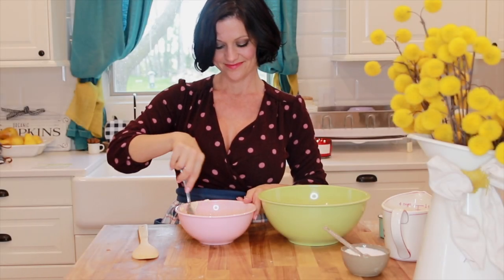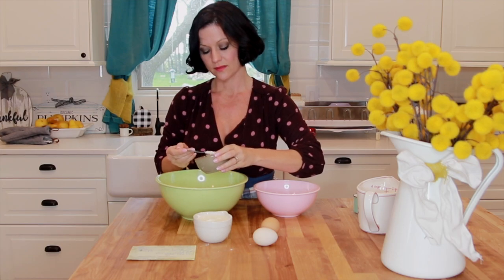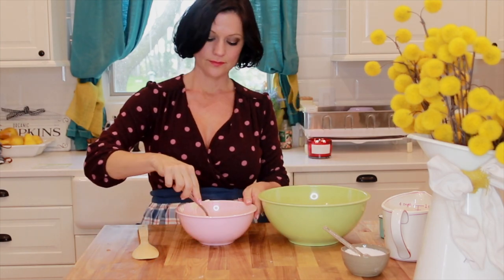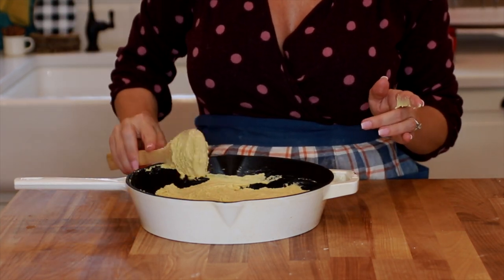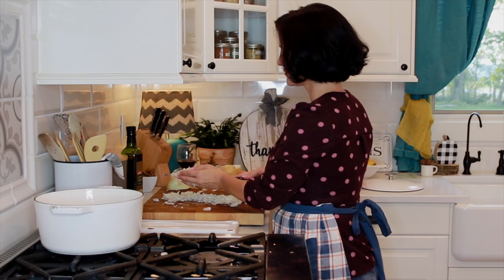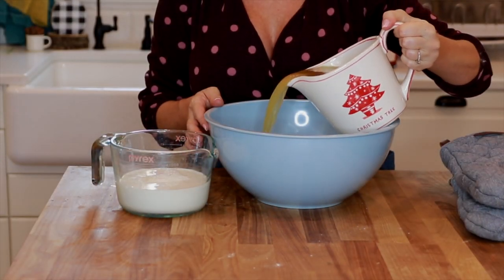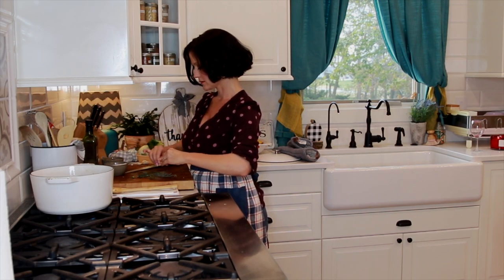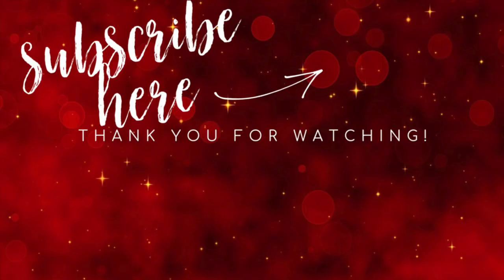DELICIOUS SOUTHERN CORNBREAD DRESSING! THANKSGIVING RECIPES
Delicious southern cornbread dressing recipe for you! Happy Thanksgiving! Full recipe is down below:) I'm also working on a Christmas shop down below that hopefully will be ready soon :) I'd love to hear your favorite Thanksgiving recipes, so please fell free to share!

Xoxo,
Bekah

Basic Cornbread Recipe: Adapted from Epicurious.com

1 cup yellow cornmeal
1 cup flour
2 tsp baking powder
1 tsp baking soda
1 tsp salt
1 cup sour cream or buttermilk
2 large eggs
¼ cup melted butter, cooled

Preheat oven to 400. Whisk cornmeal, flour, baking powder, baking soda, and salt in a bowl. In a separate bowl, whisk sour cream (or buttermilk), eggs, and butter to blend. Add egg mixture to dry ingredients and bake for approximately 20 minutes, or until a toothpick comes out clean.

Stuffing recipe: Adapted from Emeril Lagasse

3 tablespoons olive oil
1 large chopped vidalia onion
2 cups chopped celery
2 cups chopped green bell peppers
1 teaspoon salt
           4 garlic cloves, finely chopped
4 teaspoons finely chopped herbs, I’m using dried sage, rosemary and thyme...you can use more or less or even use fresh herbs!
4 cups chicken broth
1 cup heavy cream
1 cup of milk
2 large eggs

Combine the Chicken stock, cream, milk, and eggs in a large bowl and whisk to blend. Add the dried cornbread and stir to mix, breaking up the pieces with a wooden spoon. Cover and refrigerate for 1 hour.
Heat a large skillet or medium pot over medium heat. Add the olive oil. Add the onions, celery, bell peppers, salt, black pepper and stir to mix. Cook the vegetables, stirring occasionally, until very soft and golden, about 15 minutes. Add the garlic and thyme and cook until fragrant, about 30 seconds. Remove from the heat and add to the cornbread mixture. Stir to mix well. Pour into the prepared baking dish (I'm using a 13x8 casserole dish about 3 inches deep) and bake until golden brown at 400 degrees for 35 to 40 minutes.
Remove from the oven. Cool if using as stuffing or serve warm as a side dish!

Fun Decorate with Me Videos!

If you're new, then I’m delighted you’ve taken the time to stop by!

Let me know if there’s a particular song you like, and I’ll try my best to get back to you!